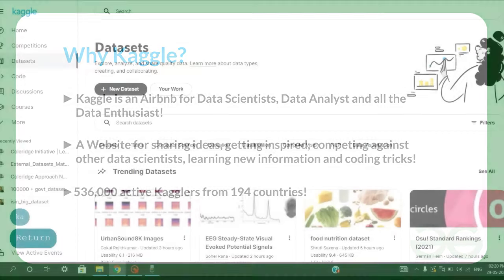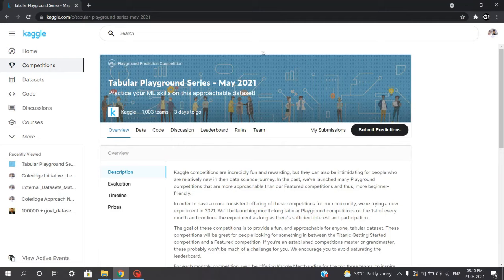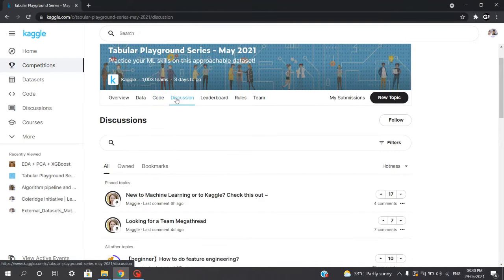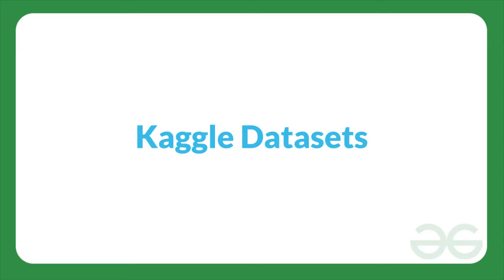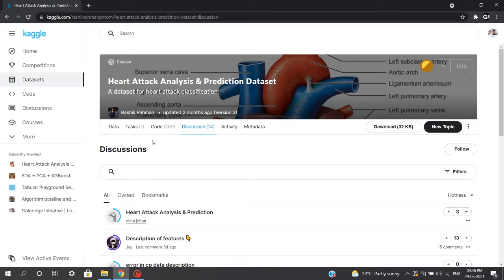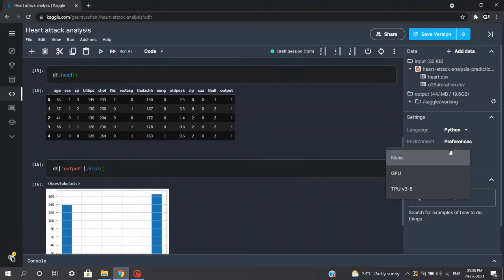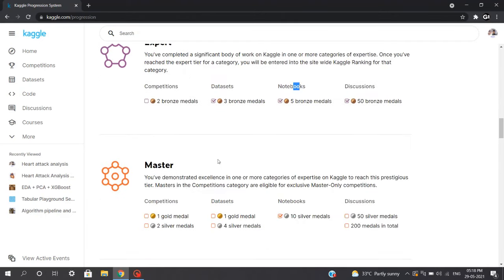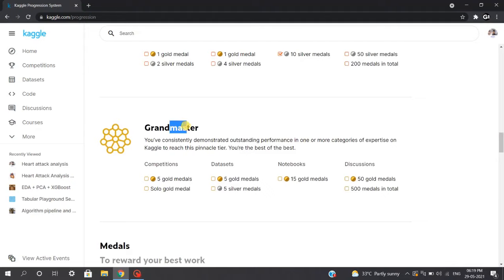How to Use Kaggle For Learning Data Science? | GeeksforGeeks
In this video, we're going to discuss How we can use Kaggle to learn Data Science. Kaggle is an online community devoted to Data Science and Machine Learning founded by Google in 2010. It is the best place to start playing with data as it hosts over 23,000 public datasets and more than 200,000 public notebooks that can be run online. In addition, Kaggle also hosts many Data Science competitions with insanely high cash prizes. So, let's get started now.

00:00 Let's Start
00:43 Why Kaggle?
02:57 Kaggle Competitions
07:30 Kaggle Datasets
08:21 Kaggle Code / Notebooks
14:01 Kaggle Discussions
15:55 Other Benefits from Kaggle
16:39 Closing Notes

This video is contributed by Gaurav Sahani